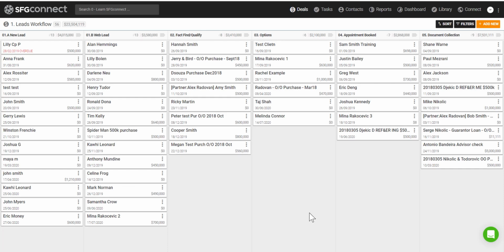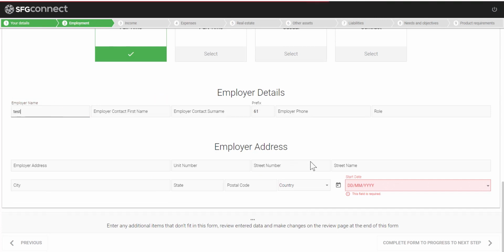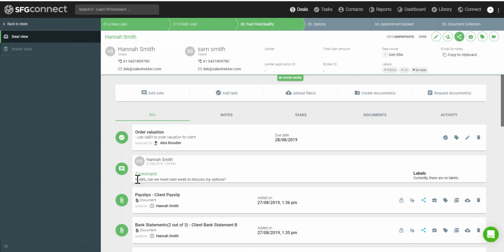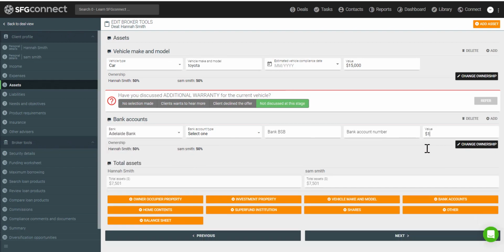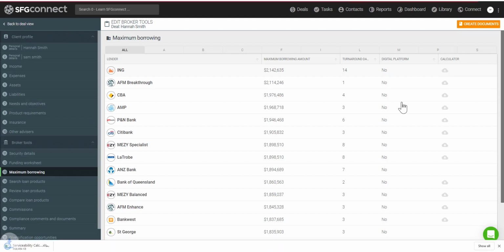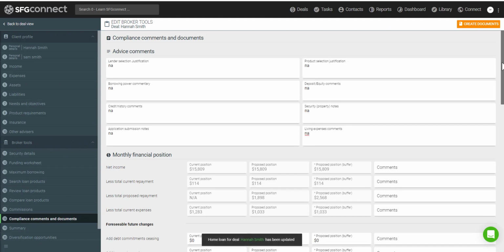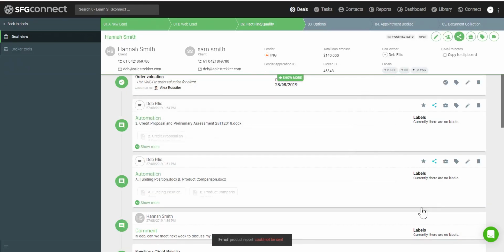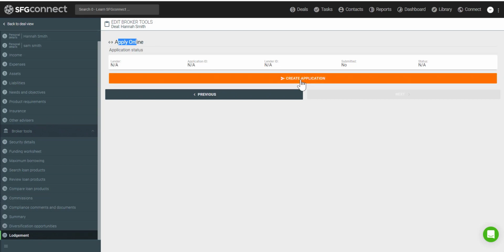SFGconnect Basic Training 2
Once you receive your login credentials for SFGconnect we encourage you to watch the Learn SFGconnect video playlist before tackling the SFGconnect Basic Training 1 & 2 videos.  Utilising all of the training resources Specialist Finance Group has on offer will help you make the most of SFGconnect in your business.